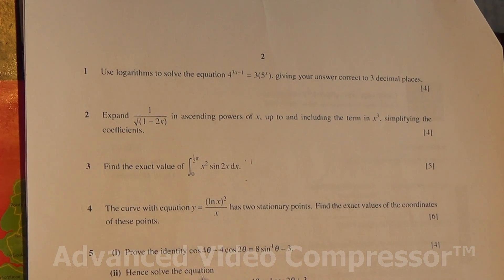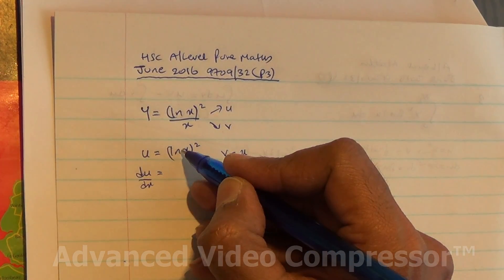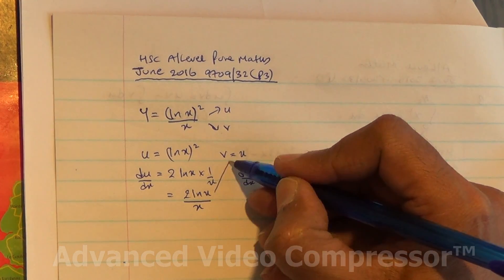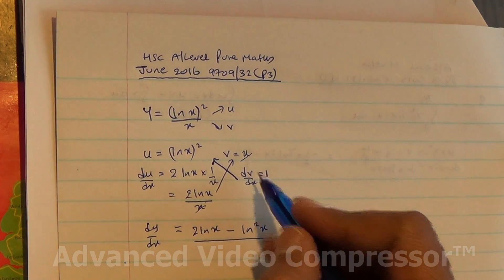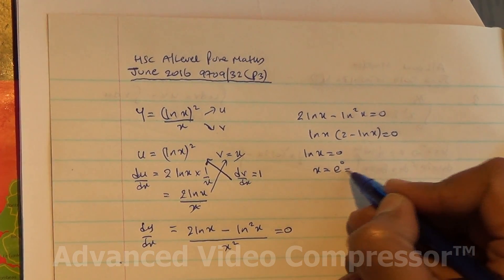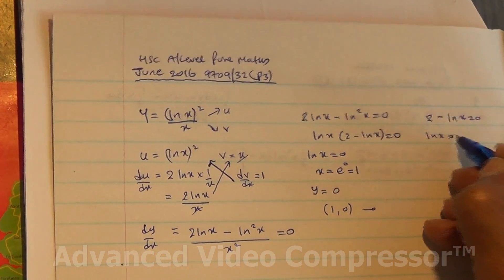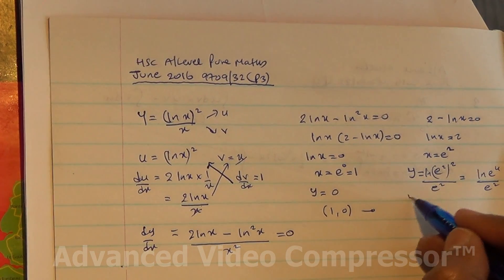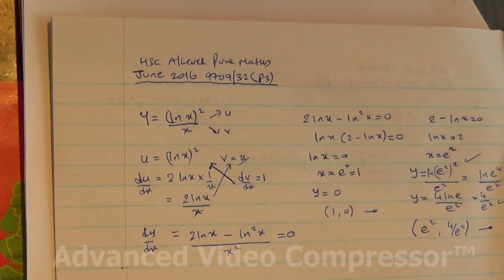June 2016 A Level Maths 9709 32 P3 Q4 Quotient Rule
Derivative of y = (Inx)^2/x